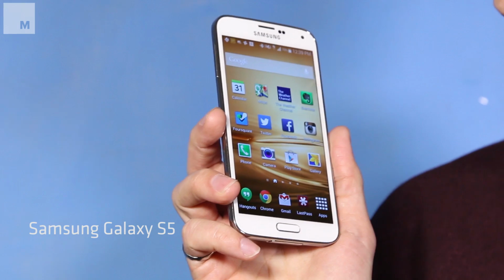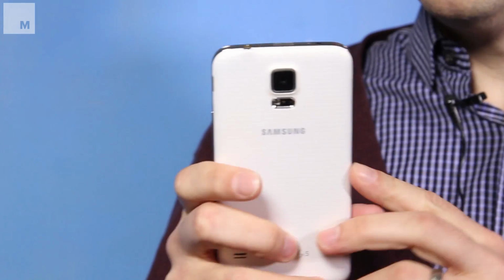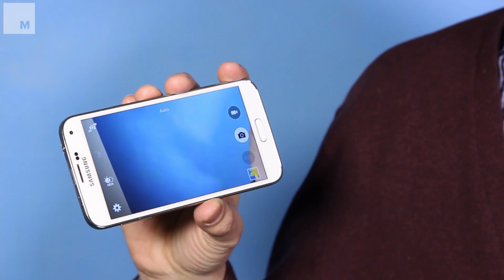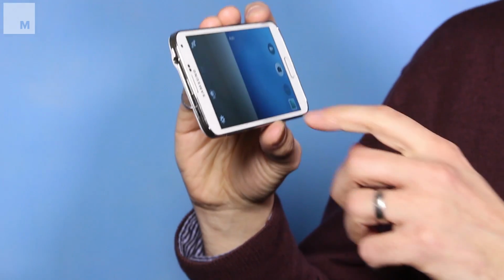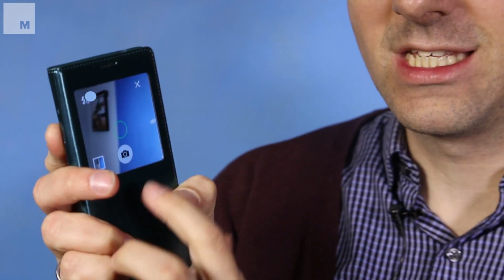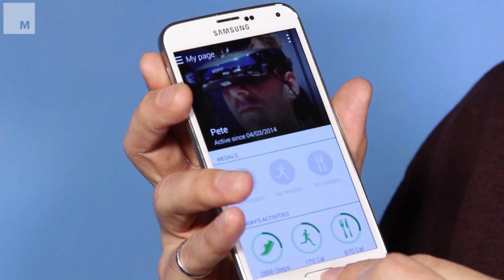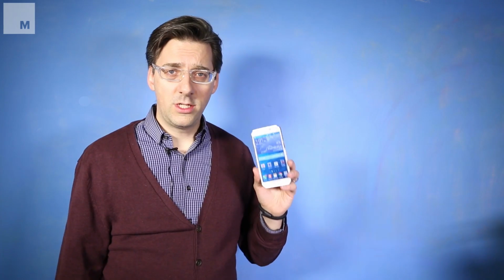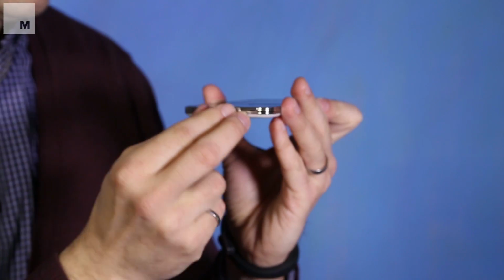Samsung Galaxy S5 Review | Mashable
The Galaxy S5 boasts impressive new features like being waterproof and an improved camera, but is it really an improvement over its predecessor? We took a look to find out.

For more tech reviews, check out Mashable's latest coverage